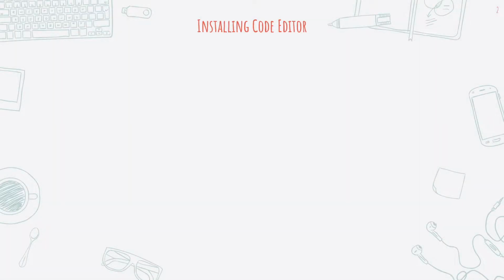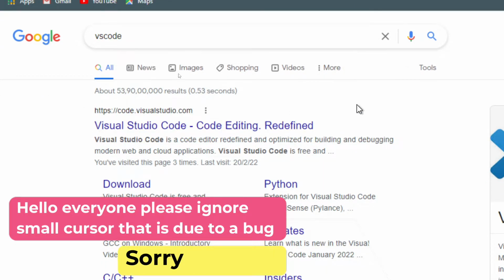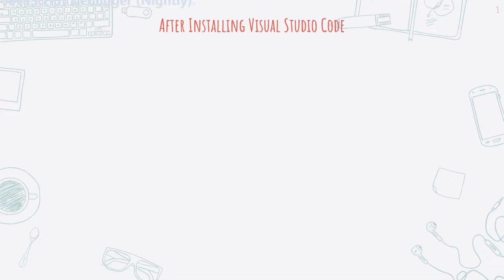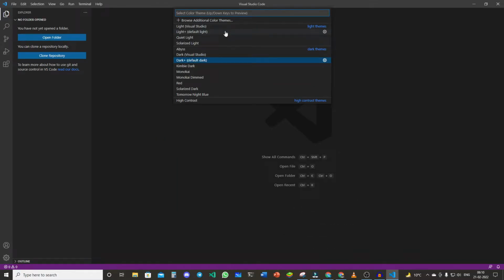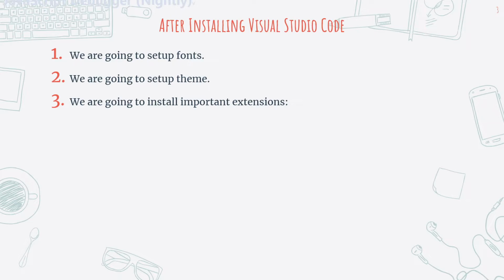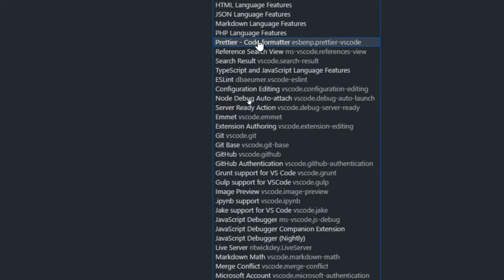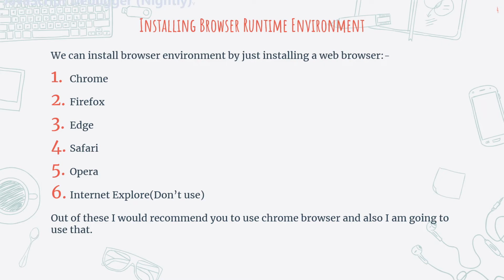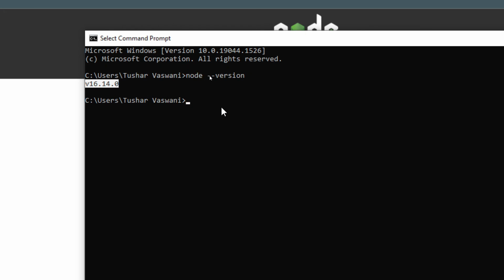JavaScript From Basics To Advanced | Part - 4 | Environment Setup For Running JavaScript Programs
Hello everyone,

This is the lecture 4 of JavaScript series covering JavaScript from basics to advanced and in this lecture we are going to see Environment Setup For Running JavaScript Programs.
We are going to see following things:

00:00 - Intro
00:20 - Installing Code Editor
06:20 - Setting Up Our Visual Studio Code
15:50 - Installing Browser Runtime Environment
18:44 - Installing Node Runtime Environment
21:57 - Outro

Important Links -

Socials -